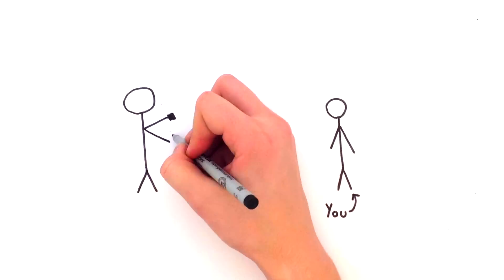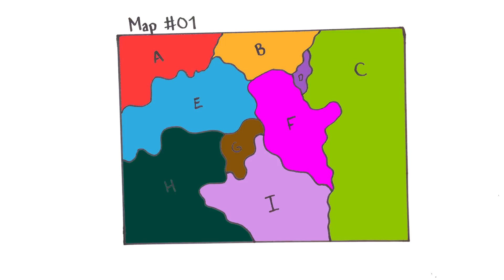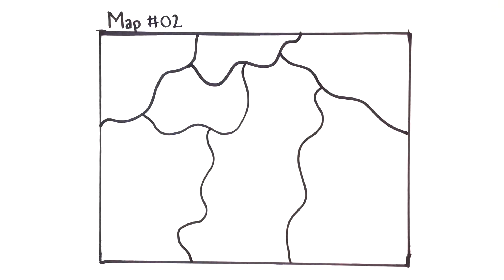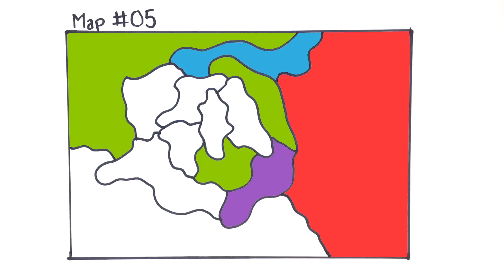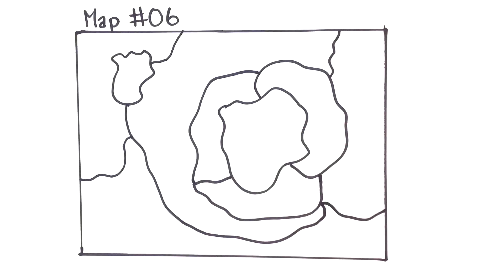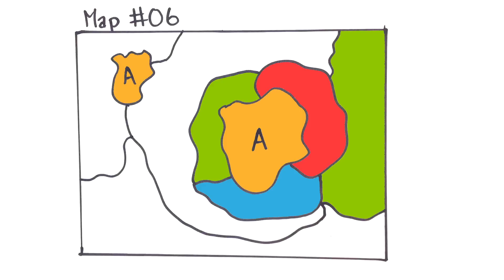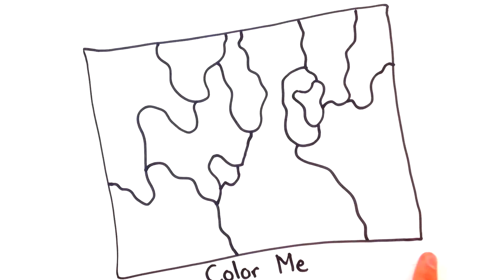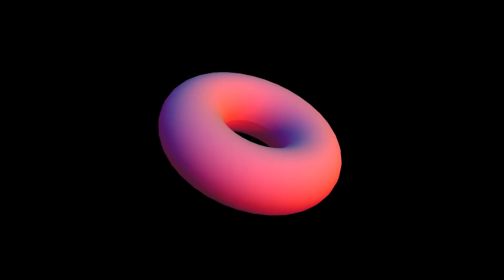The Four Colour Theorem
The four colour theorem states that, given any separation of a plane into contiguous regions, producing a figure called a map, no more than four colours are required to colour the regions of the map so that no two adjacent regions have the same colour.

This video was made in association with The Math Centre at Humber College, by Thomas Fraser.